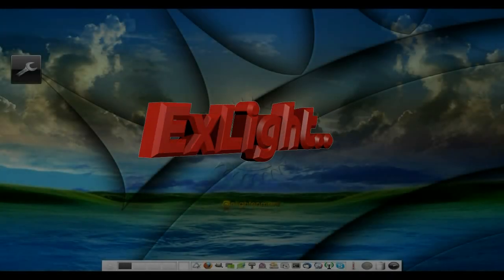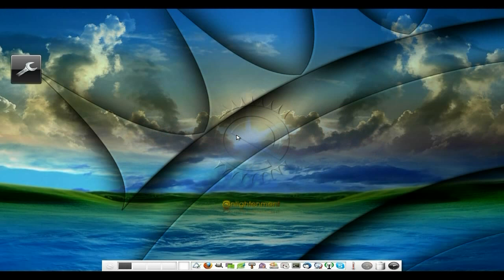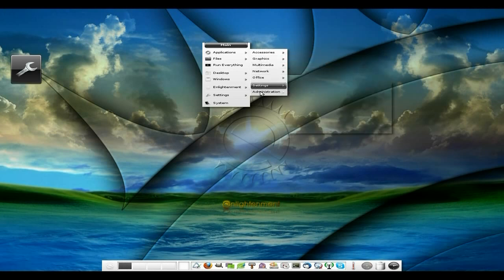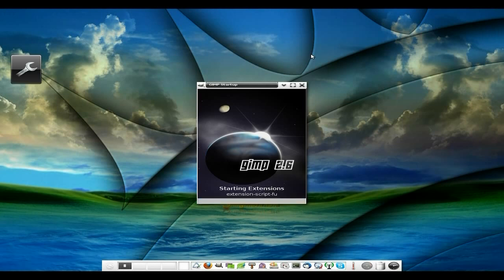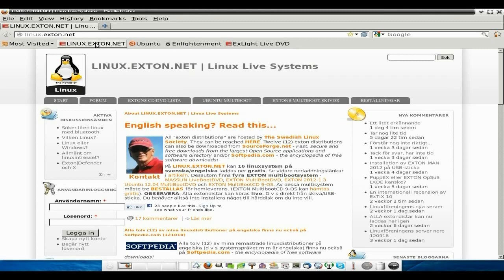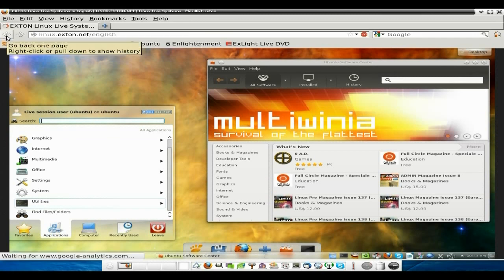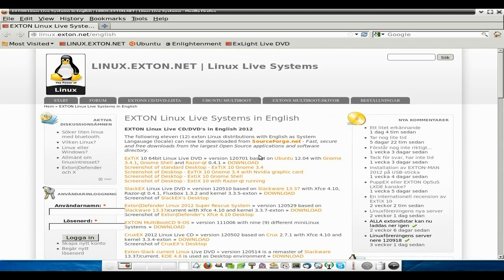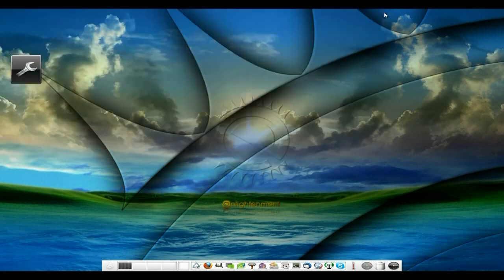Exlight...Another Level Of Enlightenment..!!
Here we have one of a number of linux re-spins, but this one is based on ubuntu 12.04 lts and uses the enlightenment E-17 desktop enviroment, and uses it very well apart from when you want to update the system, as that is when i have had problems.
as far as i am aware there are at least 12 respins of different distro's and this is just one, it's up to you what you think of them really, but i will be keeping a close eye on this section of the linux community. sweeny todd..!!